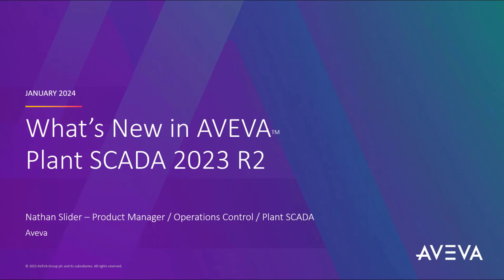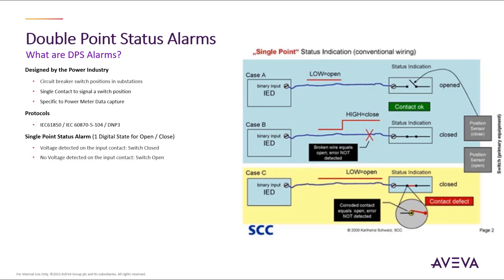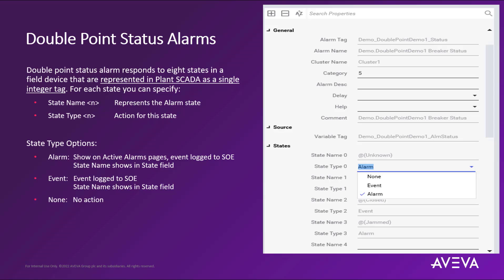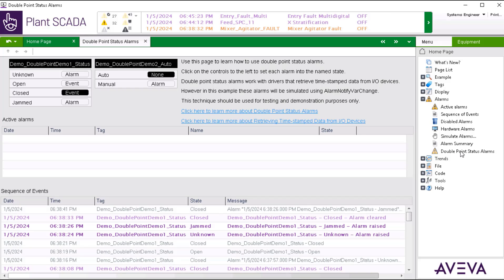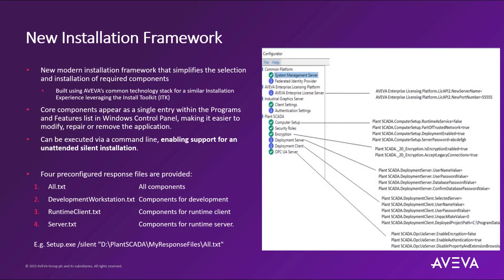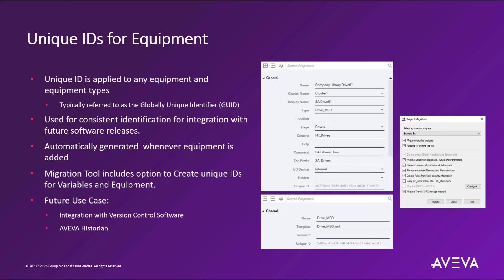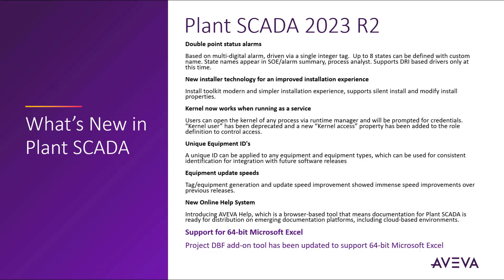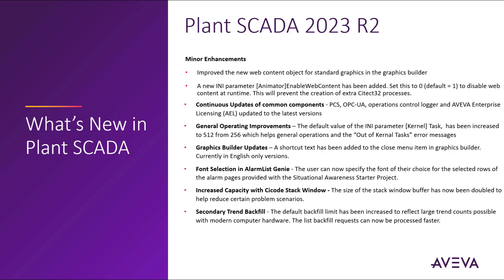AVEVA Plant SCADA what's new in 2023 R2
Take advantage of the improvements to AVEVA Plant SCADA 2023 R2.

Double point status alarms - New alarm type, based on multi-digital alarm, driven via a single integer tag. Up to 8 states can be defined with custom name. State names appear in SOE/alarm summary, process analyst. Supports DRI based drivers only at this time.

Equipment update speeds - Tag/equipment generation and update speed improvement showed immense speed improvements over previous releases.

Kernel access now supports running as a service - Users can open the kernel of any process via runtime manager and will be prompted for credentials. “Kernel user” has been deprecated and a new “Kernel access” property has been added to the role definition to control access.

Unique equipment ID's - A globally unique identifier (GUID) can be applied to any equipment and equipment types, which can be used for consistent identification for integration with future software releases.

New installer technology for an improved installation experience - A new modern installation framework that simplifies the selection and installation of required components. Supports silent install and modify install properties.

Support for 64-bit Microsoft Excel - .Project DBF add-on tool has been updated to support 64-bit Excel to mass edit Equipment, Tags, Alarms, Trends or any backend database file in the system.

New online documentation system - This new browser-based tool means documentation for Plant SCADA is ready for distribution on emerging documentation platforms, including cloud-based environments.

Cybersecurity enrichment

Speaker: Nathan Slider, Product Manager, AVEVA